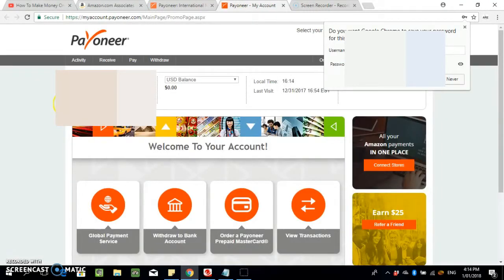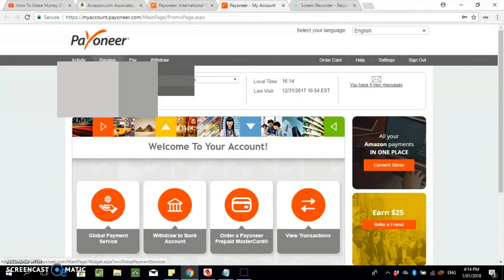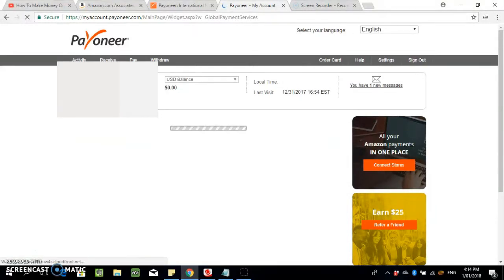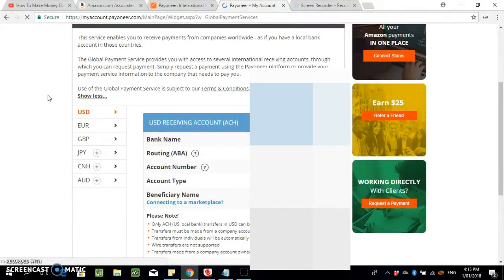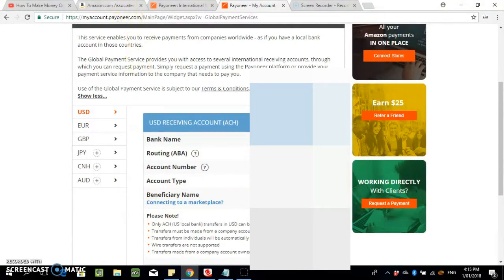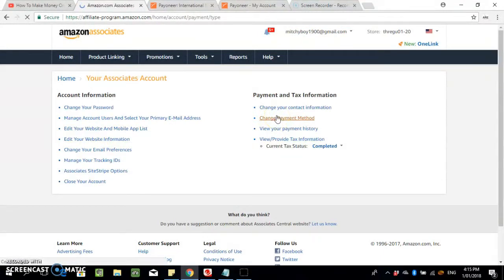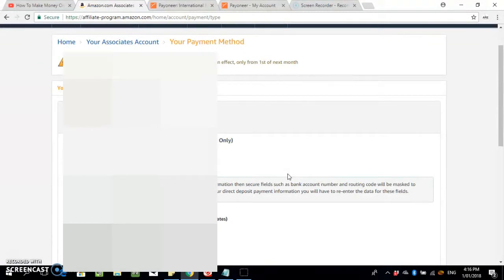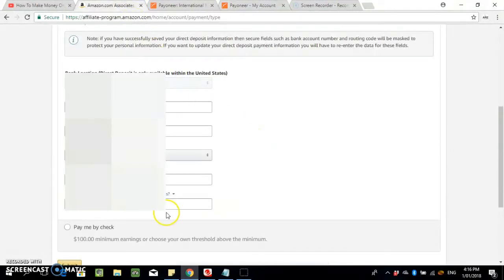How To Get Paid From Amazon Associates Via Direct Deposit For Non US Citizens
If you sign up using the link above you will recieve $25 after you have deposited $1000 into your account and I will also recieve $25
How To Get Paid From Amazon Associates Via Direct Deposit For Non US Citizens. This means that you will have to wait until you have $100 in your account until they will send you a check. This can be very annoying as you have to wait until you reach $100 and also you have to go into the bank. In this video I show you how you can receive payments via Payoneer as if you had a US bank account.When you receive the payment via Payoneer you can then transfer it to your own bank account.